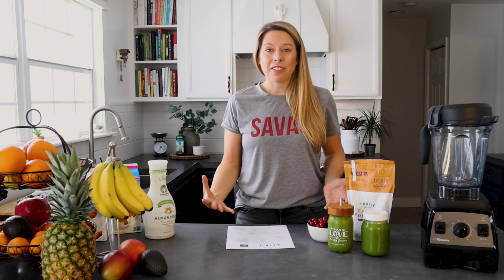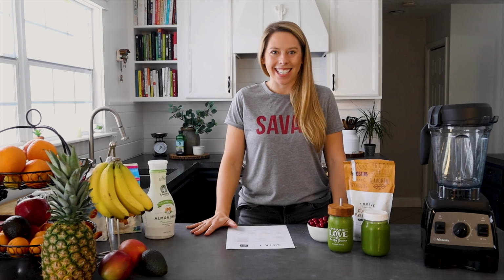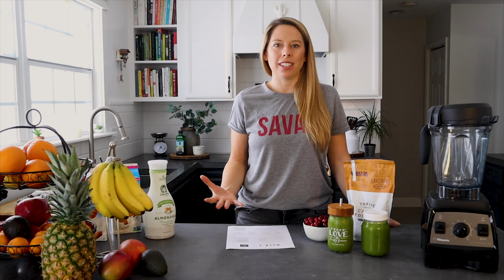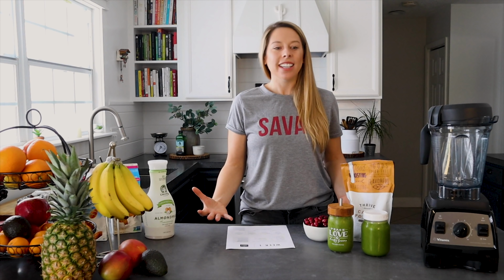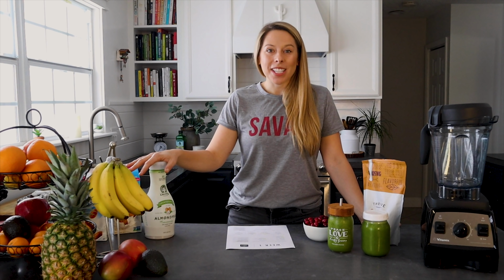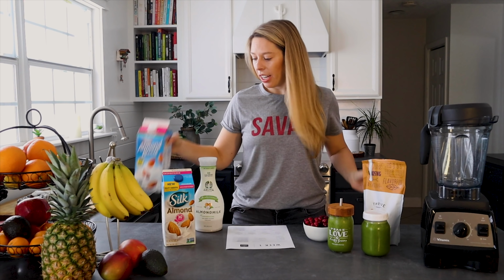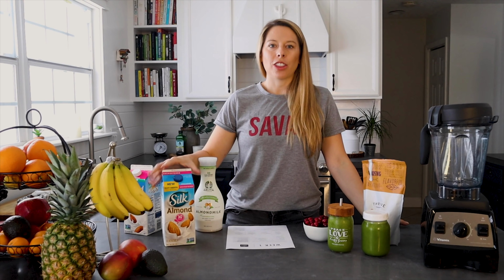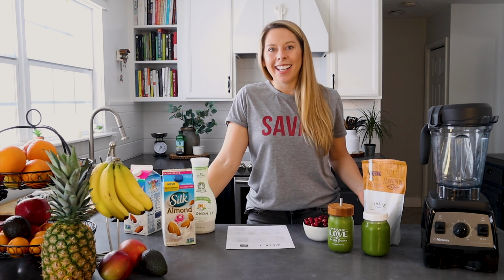30-Day Smoothie Challenge: Week 1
It's HERE!!! We're kicking off the first week of the 30-Day Smoothie Challenge with some SUPER tasty + energizing green smoothie recipes. Are you excited!? A daily green smoothie is the secret sauce to natural energy and weight loss, without counting calories or deprivation.

The 30-Day Green Smoothie Challenge has empowered over 1 million people to take control of their health with affordable, simple AND tasty recipes you make at home.
→ TIMESTAMPS:
00:00 Intro
00:55 Why spinach?
00:12 Why cranberries?
01:35 Why use cacao powder?
02:00 Tips for buying almond milk
03:02 Tips for smoothies on the go
03:40 Ways to drink your smoothies
04:09 Smoothies to look forward to this week